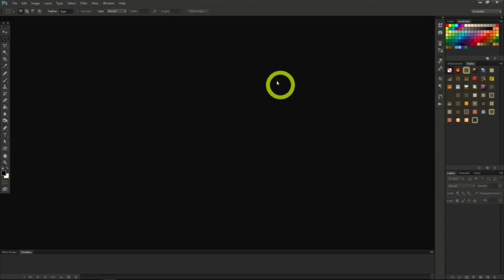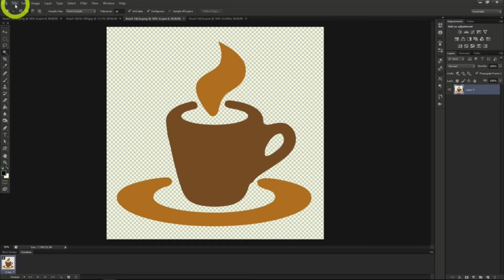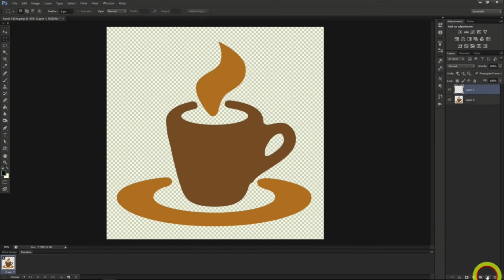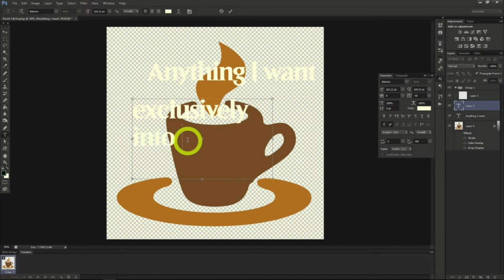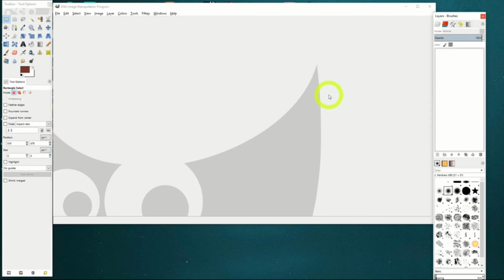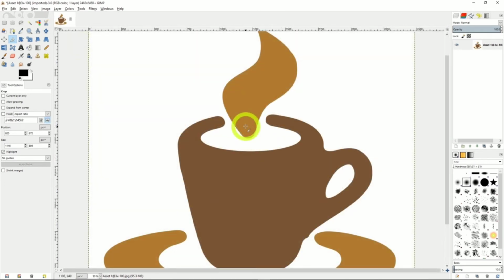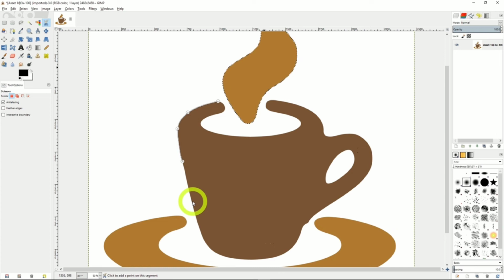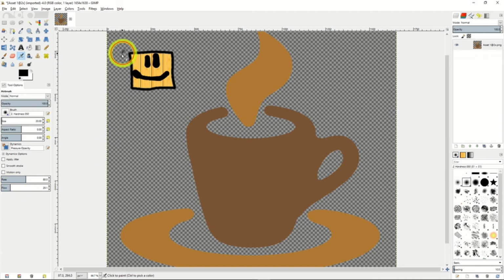Expert Graphics Videos 💥/Start earning daily from Expert Graphics Videos/Graphics design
Start earning daily from Expert Graphics Videos with a 100% free video course and Expert Graphics Videos marketing secrets in this 100% free video course. change your life.

Learn Topics :-

1} Creating a document
2} Common and uses
3} File Types and modes
4} Cropping. Resolution
5} Working with layers
6} Layer blending modes
7} The text tool
8} Glowing text effect
9} Gold text effect
10}Gmp - Getting. with GIMP
11} Great. Ort Images
12} Resize. lip Images
13} Introduction to layers
14} Selection tools
15} Paint tools

👍 Credits for master resell rights and edufreebie 👈👈🥳🌝😀🥳🌝🙂😀🤟